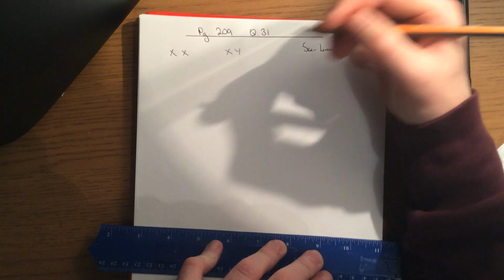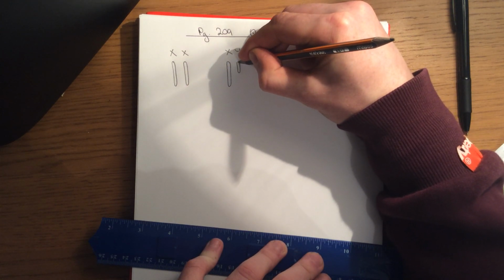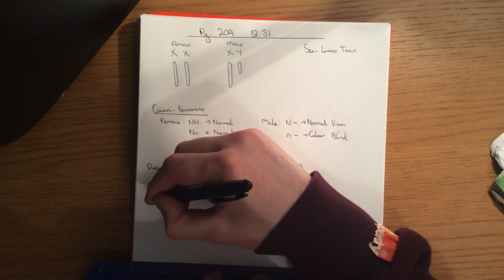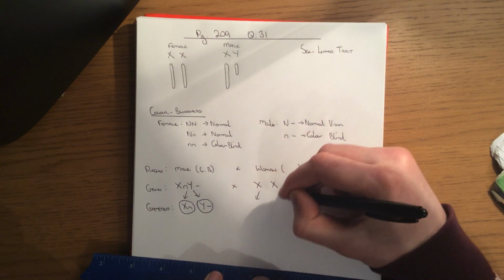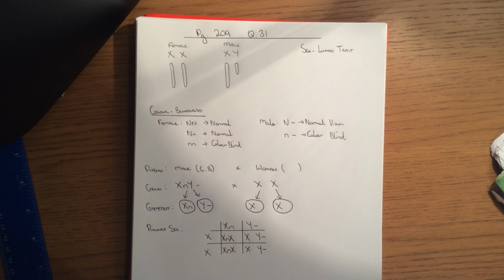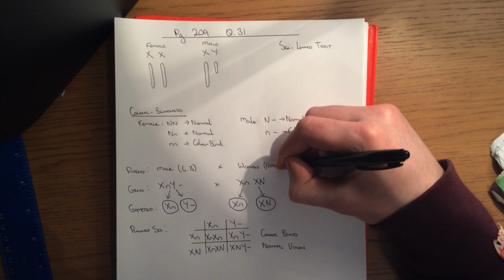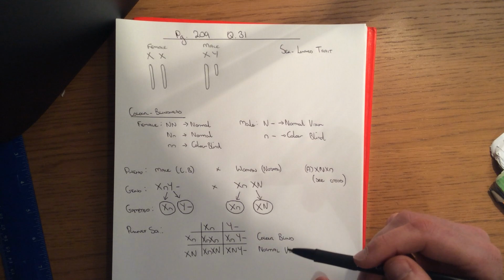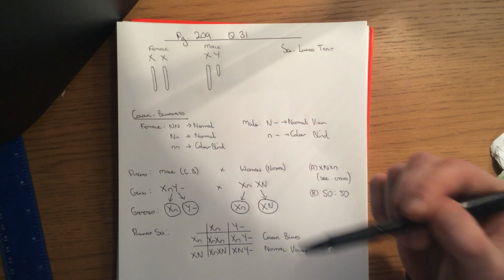16 December 2018